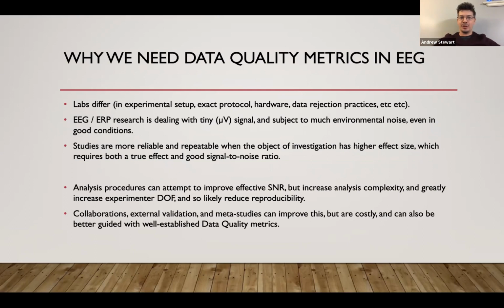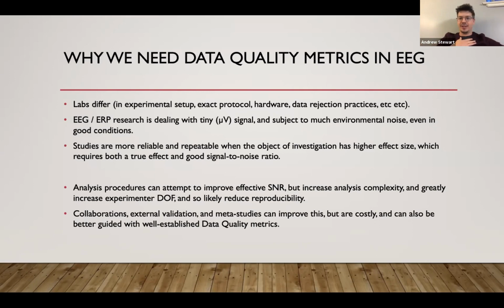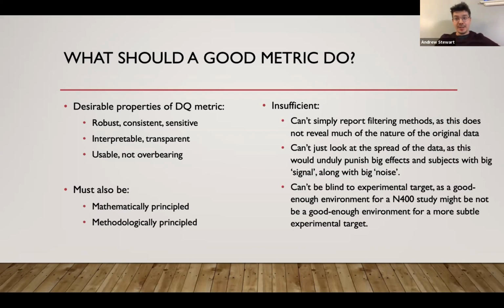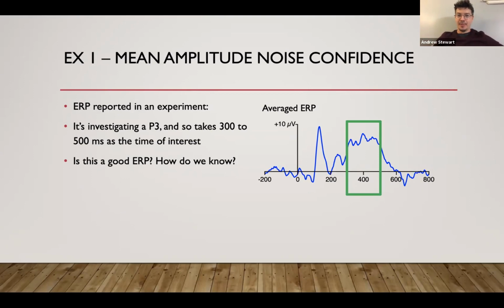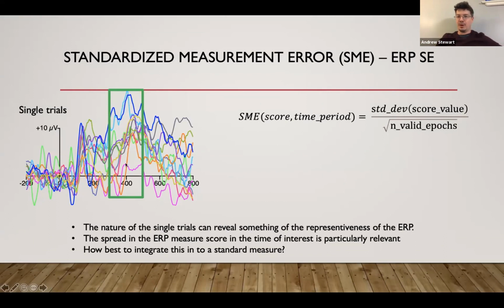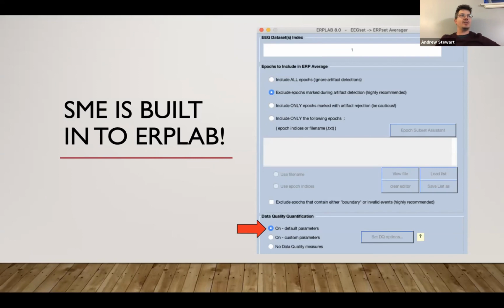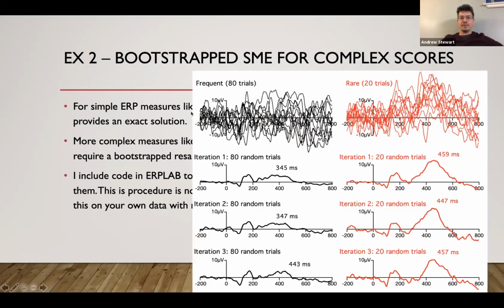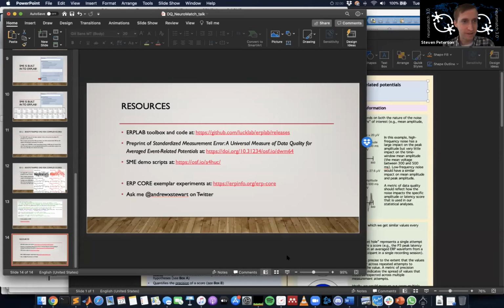Talk: Data Quality metrics to improve EEG / ERP research - the Standardized Measurement Error SME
Speaker: Andrew Stewart, University of California, Davis (grid.27860.3b)
Title: Data Quality metrics to improve EEG / ERP research - the Standardized Measurement Error SME
Emcee: Steven Peterson
Backend host: Ameet Rahane

Summary: Using EEG / ERP data allows non-invasive brain recording with high temporal precision.It is well understood that signal-to-noise ratio is key in EEG / ERP data. While removing periods with artifacts and “noisy” subjects should generally improve this signal-to-noise ratio, the nature of this improvement is often poorly quantified.

Despite this, there is no widely accepted metric of ERP data quality.

Here, we propose a concrete, reportable, auto-documented, heuristic approach for assessing data quality in averaged ERPs.

We build upon 'standard error' (SE) as a well understood measure, and formalize a specific procedure for applying SE to ERPs, called 'Standardized Measurement Error' (SME). We implement this by declaring, for a given analysis, the ERP score measure type (say, 'Mean Amplitude'), and the time window of interest (say, 300 to 400 ms). With that,

SME(score,time_period)= std_dev(score_value) / n_valid_epochs

A higher number indicates higher ‘spread’ or higher standard error, specifically at the score measure and time period of interest. We suggest that extensive use and reporting of SME would allow better calibration of researchers in assessing data quality. We include automatic calculation, saving, and parameter reporting of SME in our ERPLAB processing toolbox.